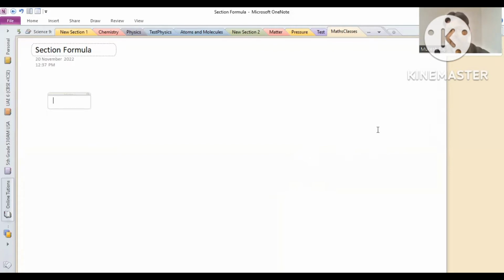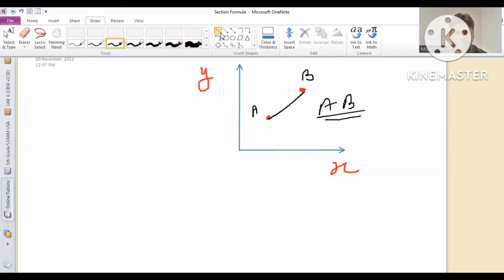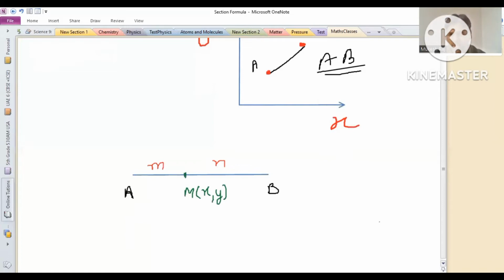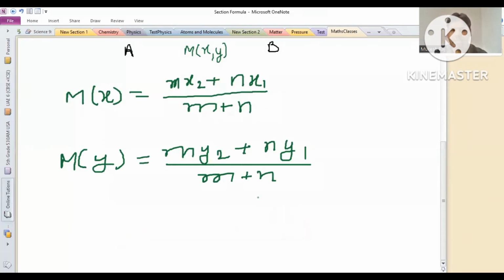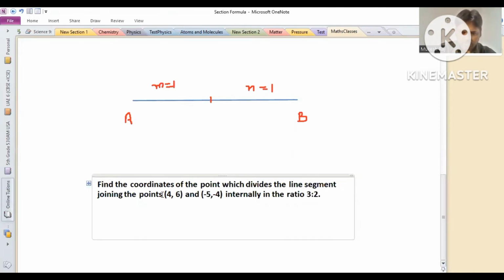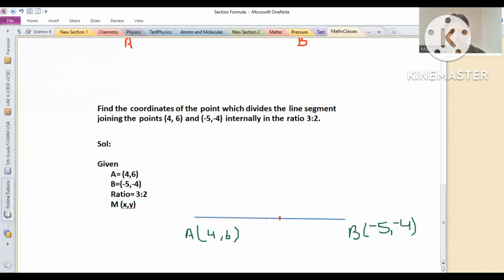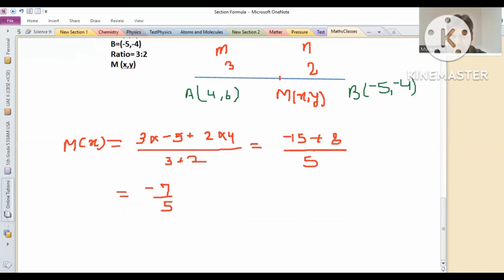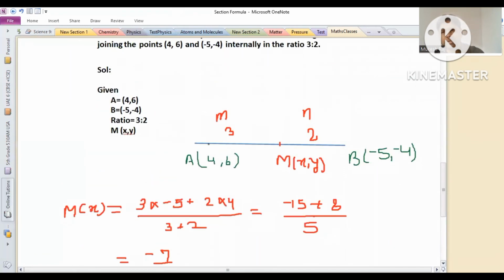Co-ordinate Geometry (Session -2)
1. Section Formula

3. Link of Distance Formula Video

2. Example implementation of Section Formula.